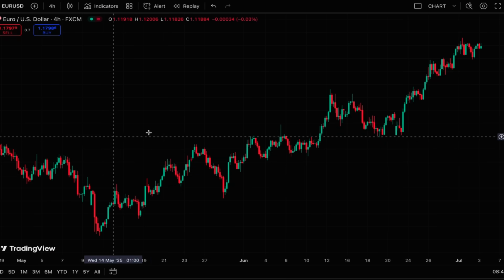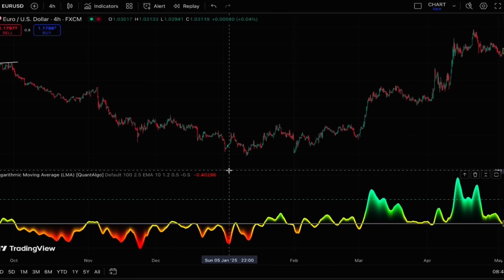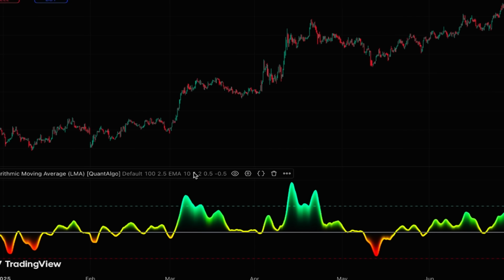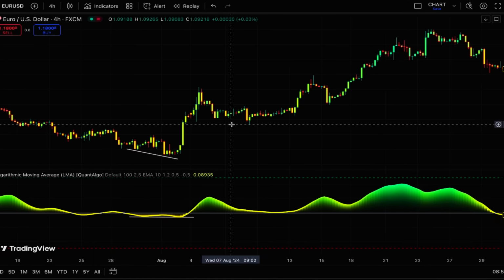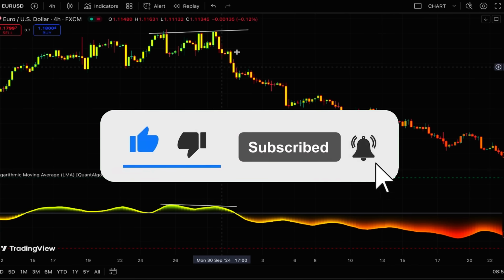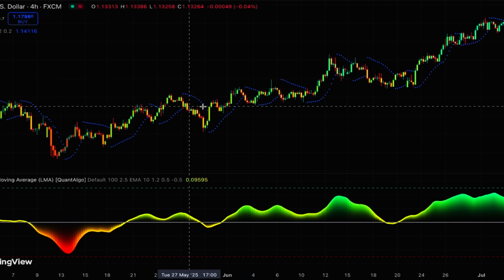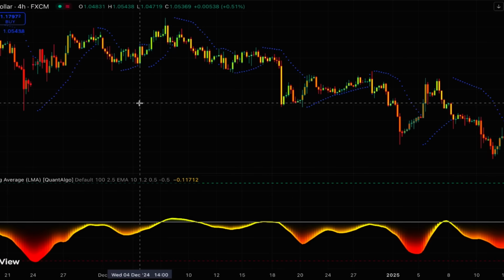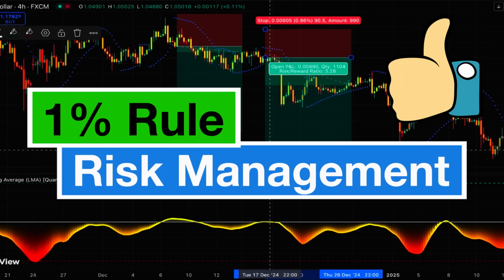I Backtested 14 Indicators, Only THIS One Worked! [Win Rate Skyrocketed!]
VIDEO DESCRIPTION:

An advanced all in one indicator on TradingView is introduced in this video which is one of the best and most accurate buy sell signal indicator in TradingView. This powerful indicator can be effectively used with other TradingView indicators buy sell signals to create the most profitable trading strategy on TradingView platform.